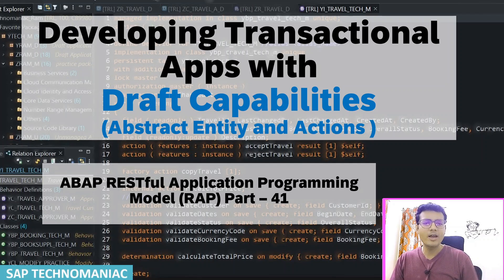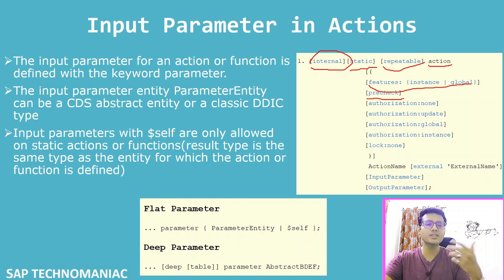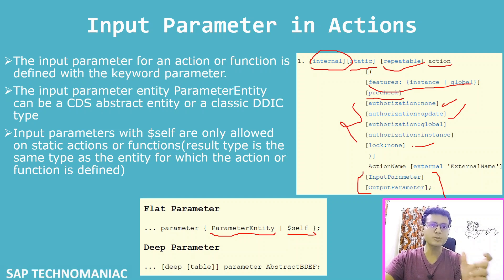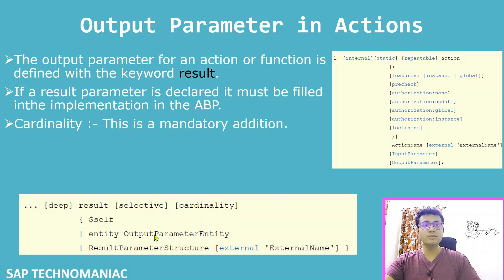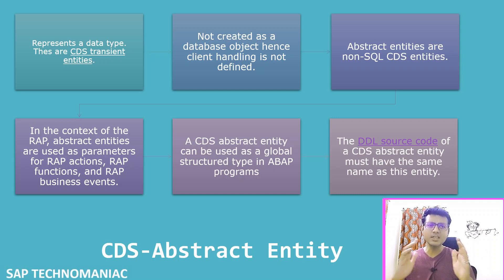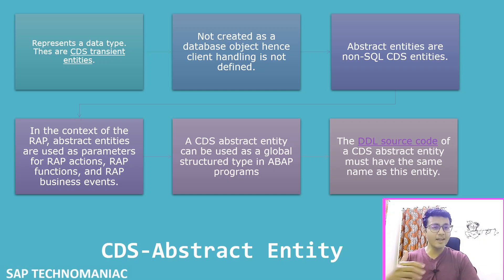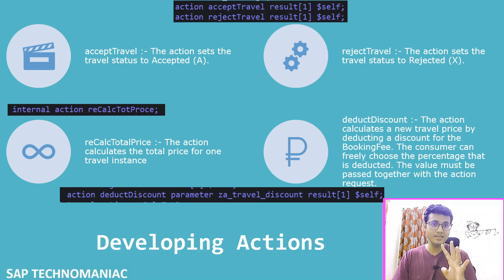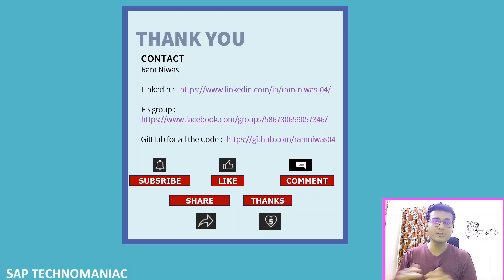Abstract Entity and Actions Interface RAP Part 43